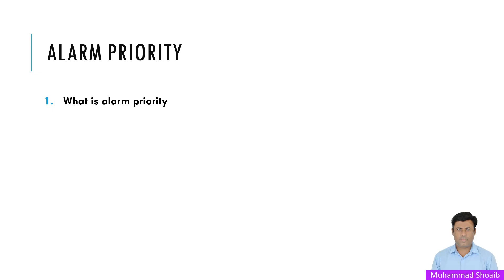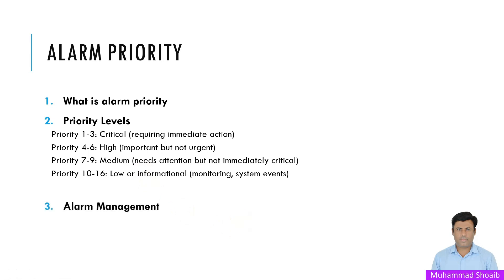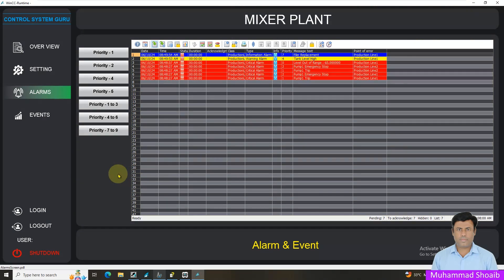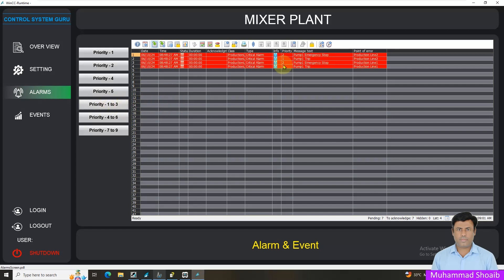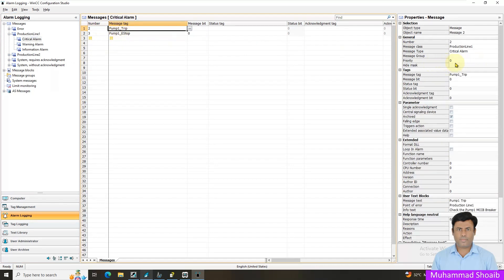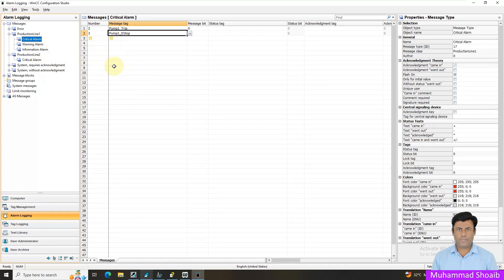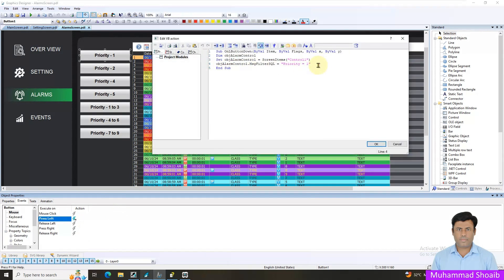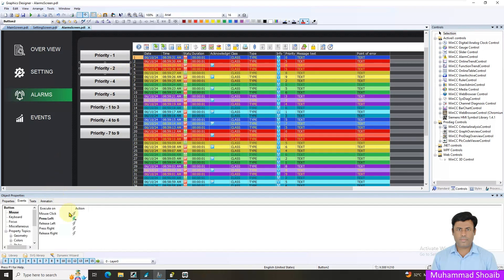28- WinCC V8.0: What is Alarm Priority? How to Configure Alarm Priority & Filter Alarms by Priority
In this video, we explore Alarm Priority in WinCC V8.0—a critical feature for managing alarms efficiently in industrial automation systems. Learn what alarm priority means, how to configure it for your alarms, and how to filter alarms based on priority using dynamic filtering. Whether you’re a beginner or an experienced user, this tutorial will help you understand how to prioritize and manage alarms effectively in your SCADA/HMI system.

🔹 Topics Covered:

What is Alarm Priority in WinCC?
Step-by-step guide to configuring Alarm Priority
How to filter alarms by priority using MsgFilterSQL
Best practices for managing critical vs. informational alarms
Example scripts for dynamic alarm filtering
If you're working in automation, plant monitoring, or SCADA development, this video is a must-watch to help streamline your alarm management process in WinCC V8.0!